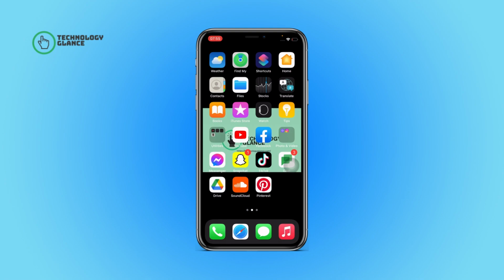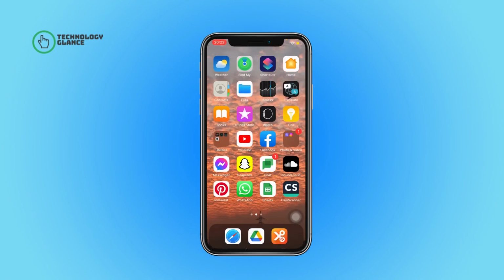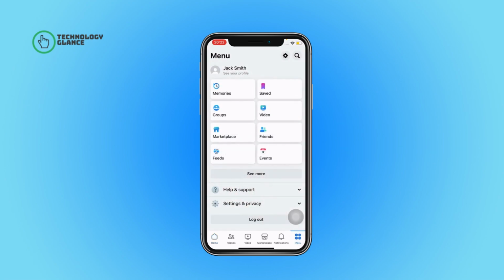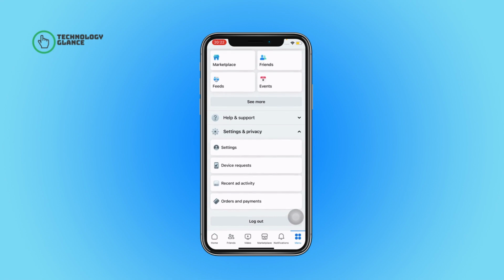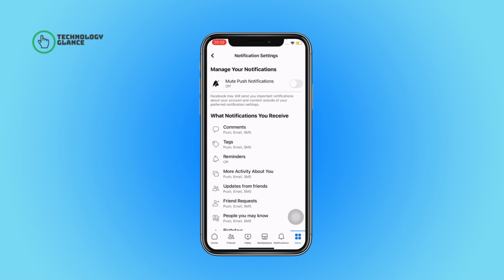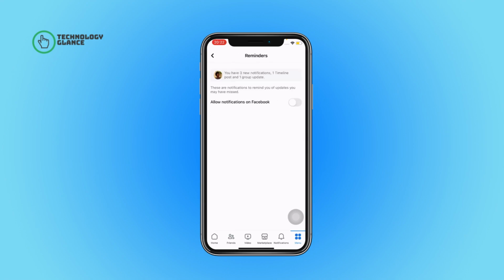Turn On Notifications For Facebook Reminders | Technologyglance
Greetings! In this tutorial video, we'll guide you through the steps to turn off email notifications for Facebook reminders. If your inbox is overflowing and you're looking to simplify your email notifications, this video is here to assist you.

Disabling email notifications for Facebook reminders can help you regain control over your inbox and reduce unnecessary clutter. We'll walk you through the straightforward process, ensuring you can customize your notifications to suit your preferences.